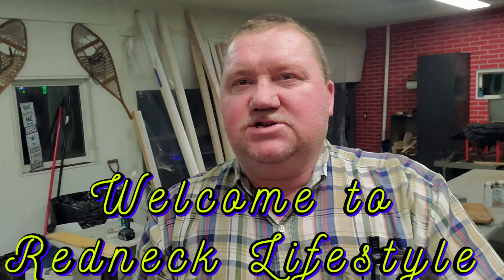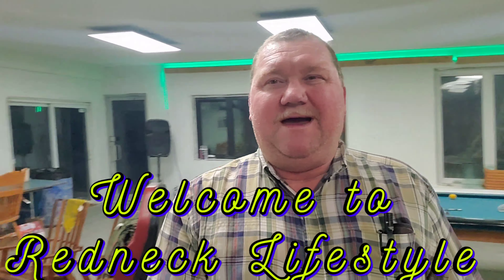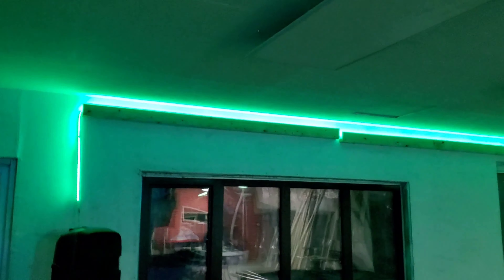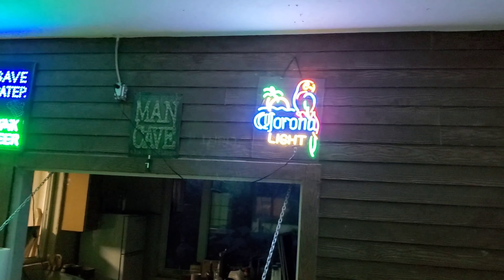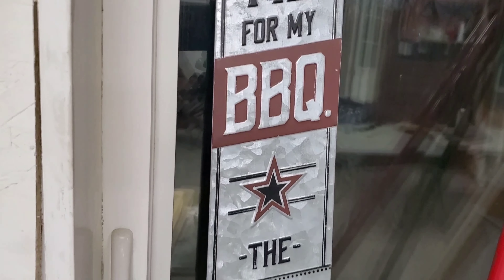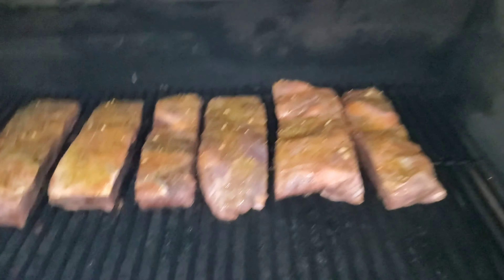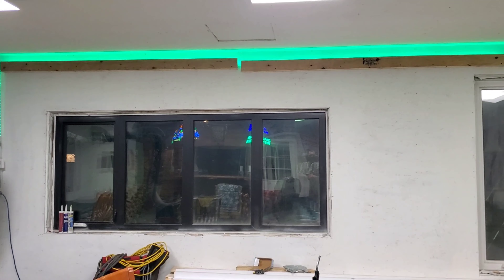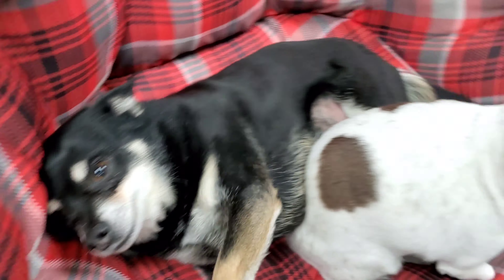Canada Man Cave